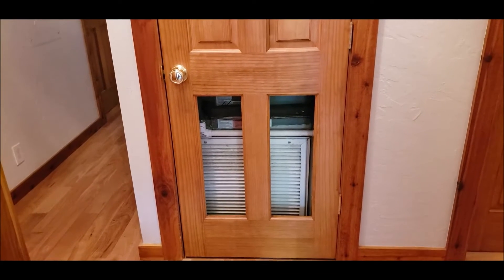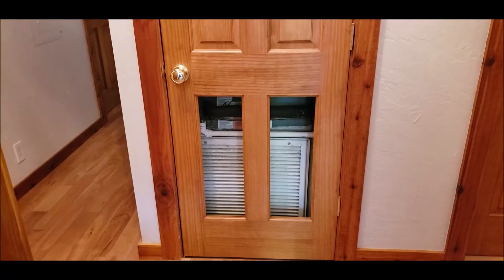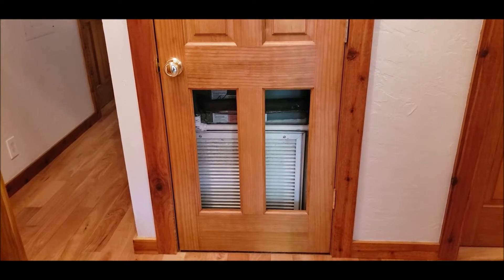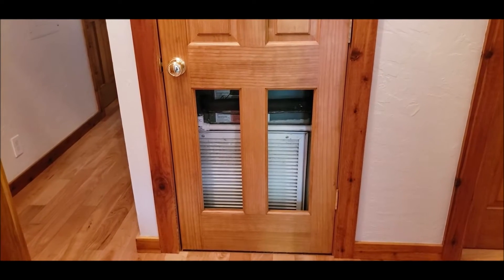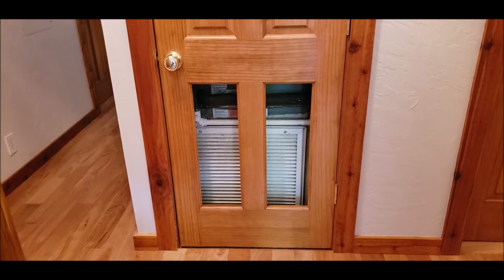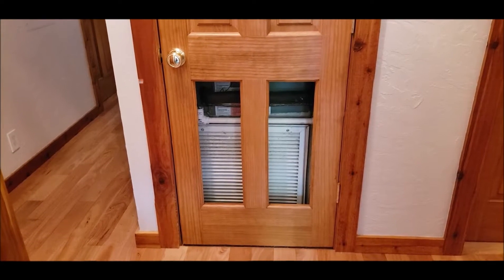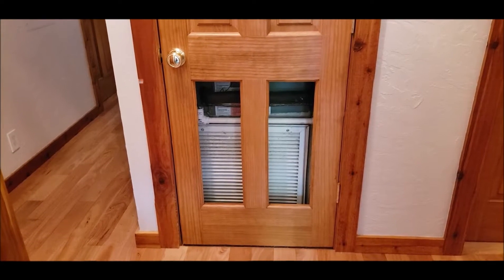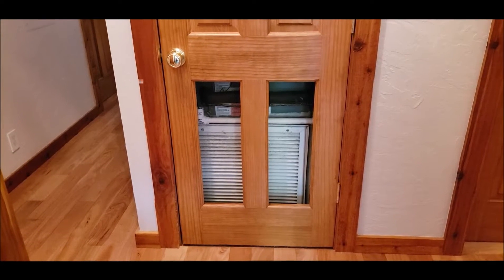How to Install HVAC Return Vents Home Improvement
In this video we add vents for the HVAC return into the A/C room door.
Here are the Links for all tools and items used in this video:
HVAC Vents